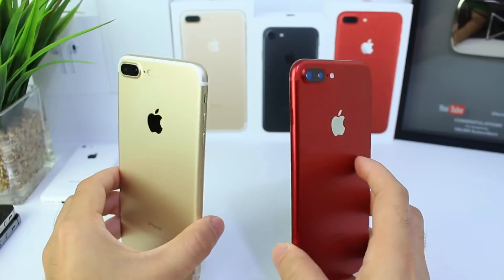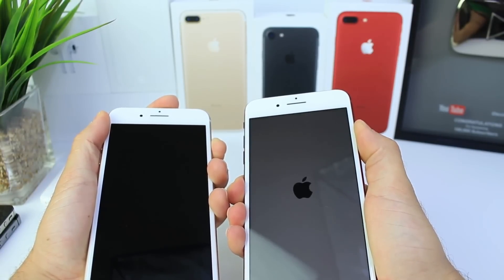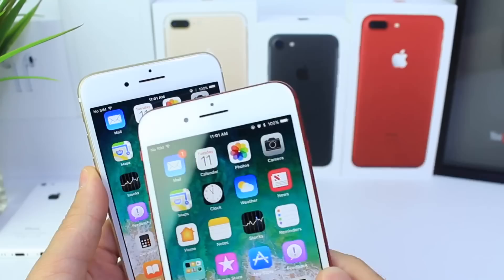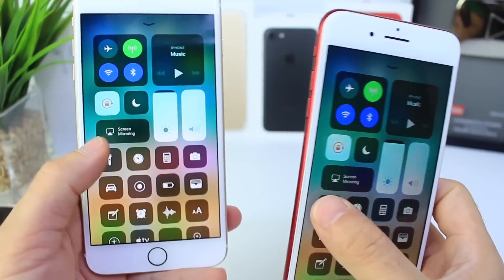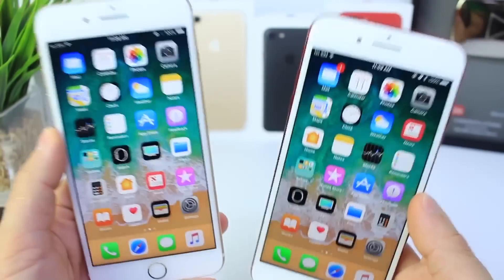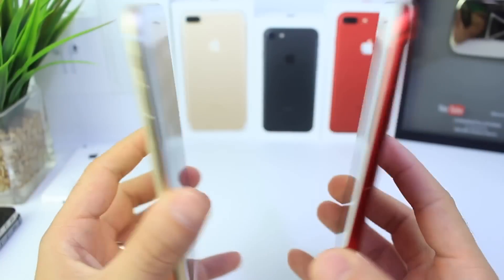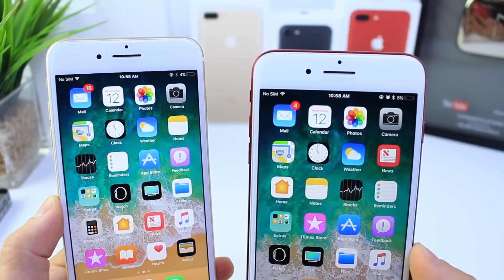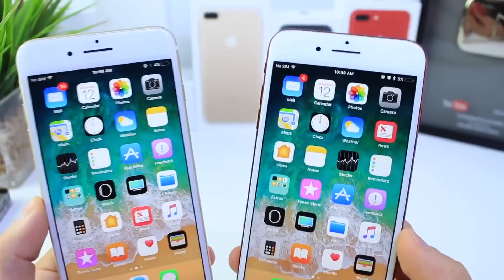iOS 11 Beta 2 Vs Beta 3 Battery Test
iOS 11 Beta 3 Battery Test Vs Beta 2